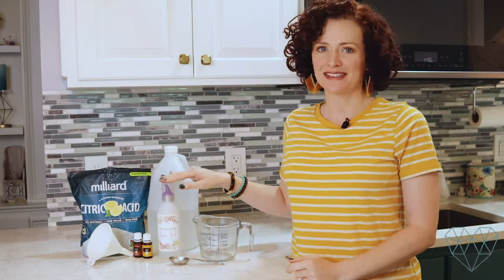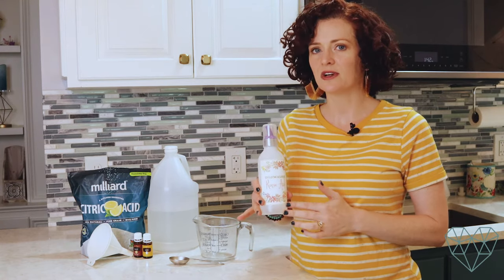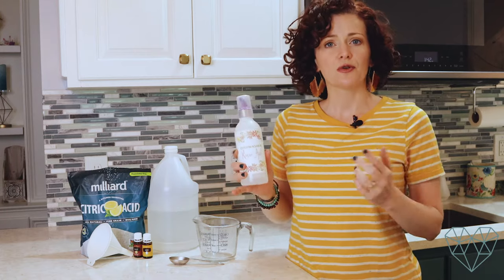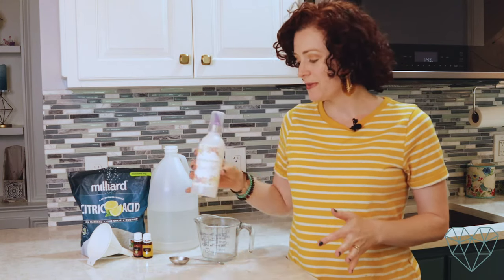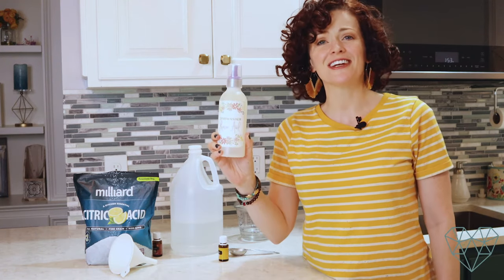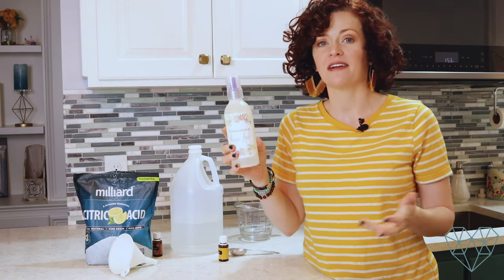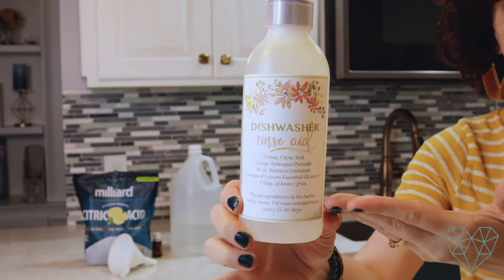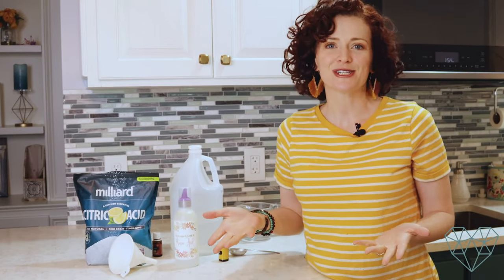DIY Natural DISHWASHING RINSE AID Recipe Tutorial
I'll show you how to make your own Dishwasher Rinse Aid that's made with non-toxic ingredients and helps keep your dishes sparkling clean!

The Recipe:
🌿 3 tbsp. Citric Acid
🌿 2 cups Hydrogen Peroxide or Distilled White Vinegar
🌿 16 oz. squeeze bottle
🌿 15 drops Lemon Essential Oil or 1 tbsp. Lemon Juice
That's it!
Printable labels for your bottle from my Etsy shop

//TIME STAMPS//
00:00 - DIY Natural Dishwashing Rinse Aid Recipe Tutorial
00:16 - Why you would want to use a dishwasher rinse aid.
00:53 - Author of the book, Detox Your Home (you can find it on Amazon)
01:13 - Why you should make your own dishwasher rinse aid - the dangers of toxins in store-bought products
04:28 - Making the recipe.
05:49 - How to use the rinse aid.
06:11 - You can find labels in my Etsy shop.
06:49 - Closing - check out my blog, and please remember to like, subscribe, and share if you enjoyed the video!